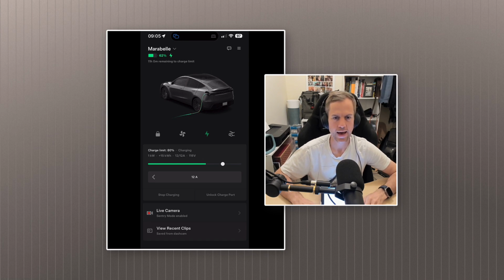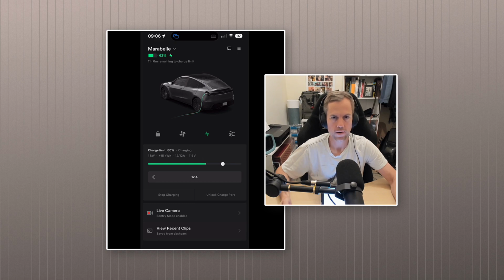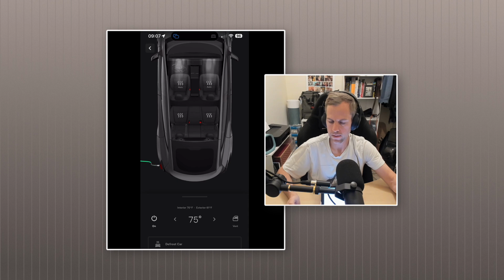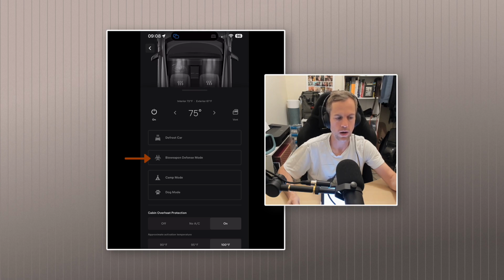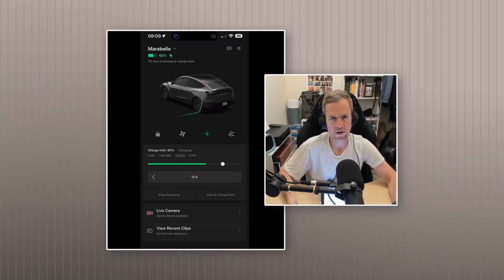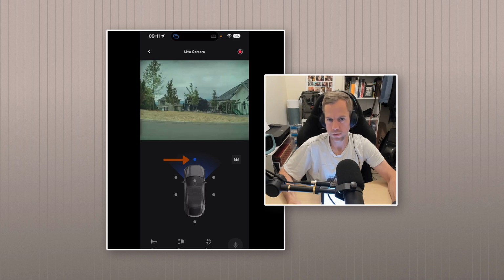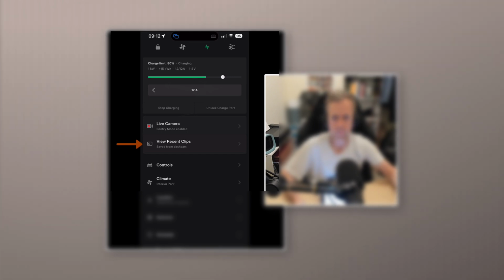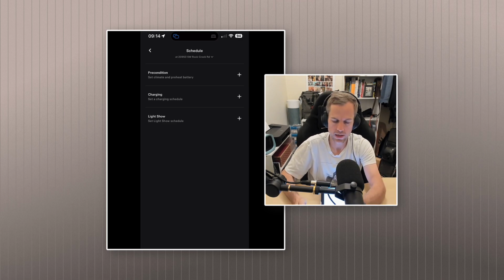2026 Tesla Model Y “Juniper” App Demo: The Ultimate iOS App Live Tutorial & Review (Ep. 461)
Hey everyone! 👋 I'm so excited to take you on a deep dive into the Tesla mobile app, specifically for the new 2026 Tesla Model Y Juniper. This isn't just an app; it's your command center for the new Tesla Model Y refresh!

In this live demo, I'll walk you through all the incredible features of the Tesla iOS app that make owning a new Tesla Model Y so seamless and fun. From basic controls to advanced security features, this Tesla app tutorial has everything you need to know, whether you're a potential buyer, a current owner, or just curious about the new Tesla features.

I'll cover:
✅ Remote vehicle controls like locking, climate control, and frunk access
✅ Advanced security with Sentry Mode and live camera views
✅ The genius of Dog Mode and Camp Mode
✅ The fun stuff like the new light show and conversational AI, Grok

I'll also show you some super helpful Tesla app tips and tricks and Tesla app shortcuts to maximize your experience. I truly believe the Tesla mobile app is a game-changer, and the updates for the Model Y Juniper refresh make it even better.

If you're thinking about a Tesla, check out my special offers and get a discount!
➡️ Get a special deal on your new Model Y Juniper or other Tesla

Timestamps:
0:00 - Introduction to the 2026 Tesla Model Y Juniper app
1:25 - App installation and initial vehicle status
2:40 - Main screen overview and vehicle controls
4:10 - Climate controls: Conditioning, seat heating, ventilation
6:00 - Unique modes: Defrost, Bioweapon Defense, Camp & Dog Mode
7:30 - Charging tips and amperage control
8:55 - Security features: Sentry Mode live camera access
10:15 - Summon, scheduling, and the light show feature
12:30 - New innovations like Grok and animated lights
14:00 - Final thoughts and conclusion